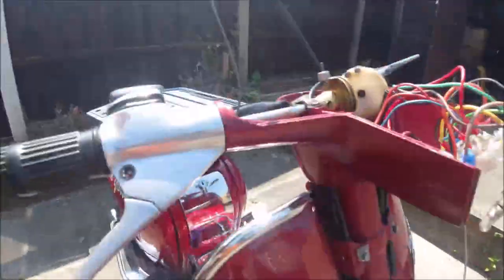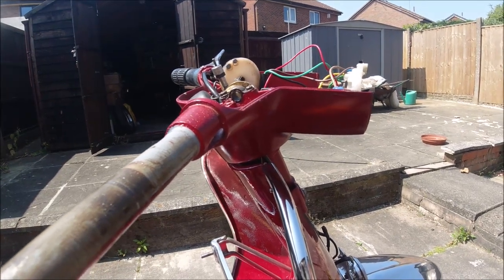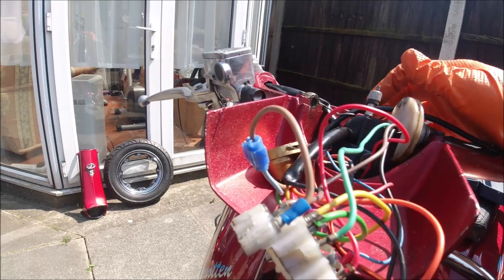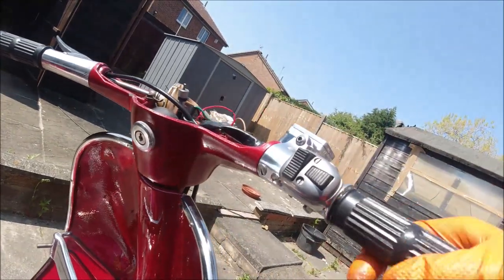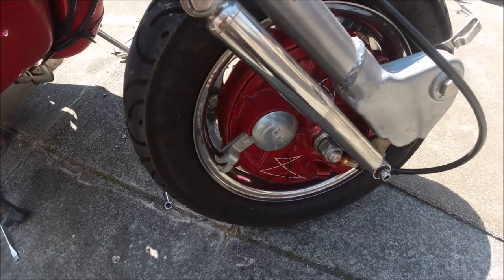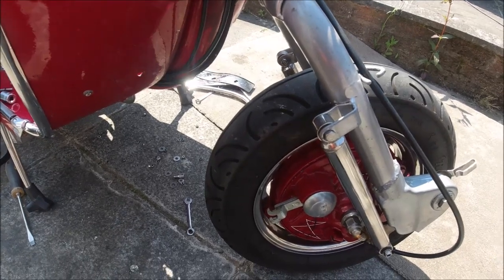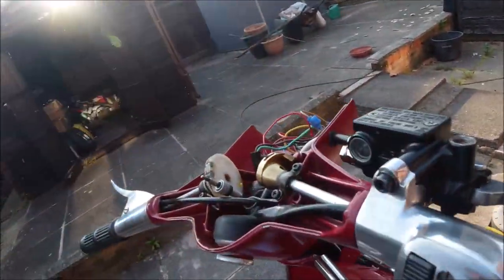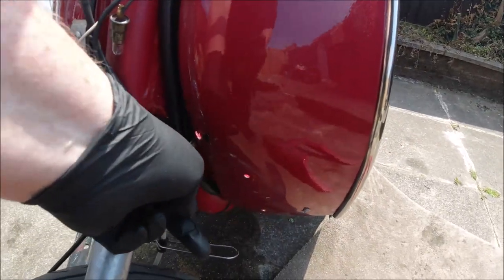Lambretta Hydraulic conversion 2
I had to replace the master cylinder and make the disc backplate fit , I didnt show this as its a very long watch , I have however run out of paint for the backplate and have ordered some more, That is why its silver atm.,enjoy.